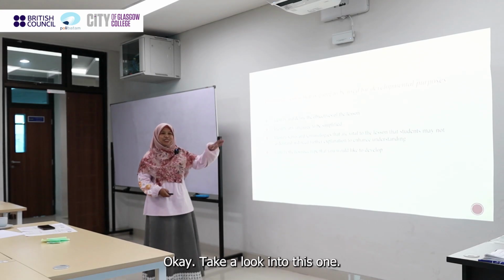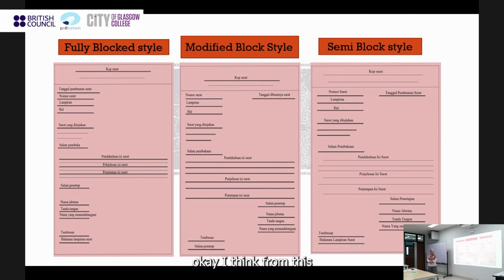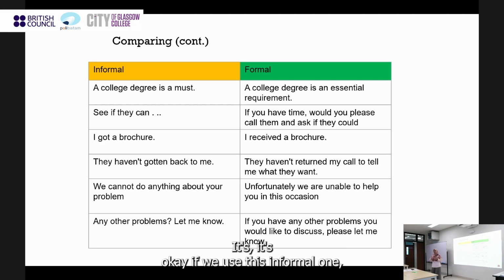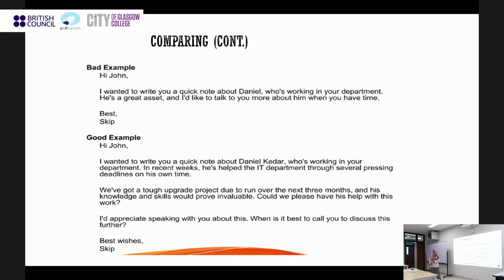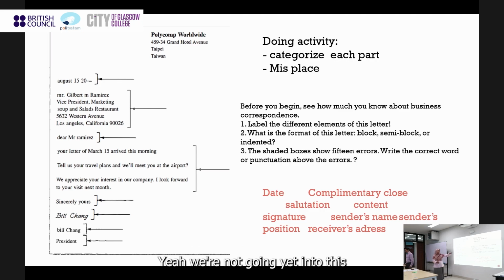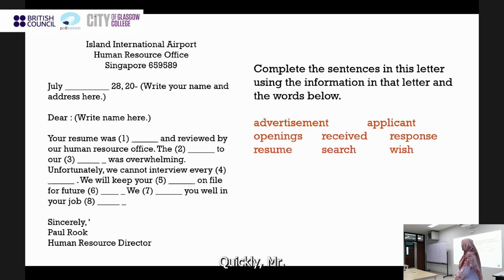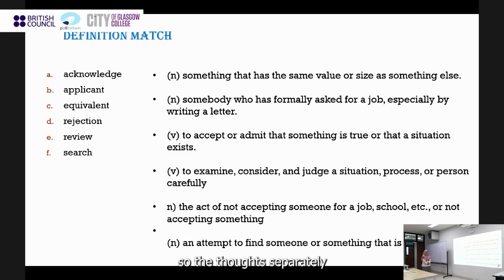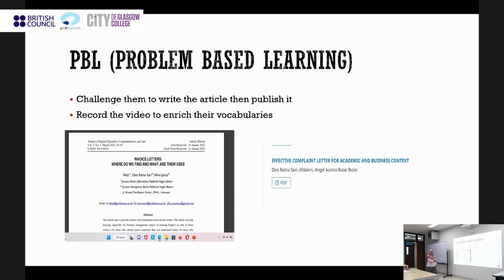Symposium and Workshop Teaching (in) English Day 1 - Miss Desi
Symposium and Workshop Teaching (in) English - Miss Desi

Untuk teman teman yang mau tau detail mengenai Jurusan Manajemen Bisnis bisa mengunjungi website polibatam dibawah ini: